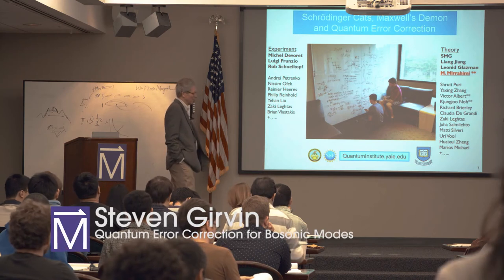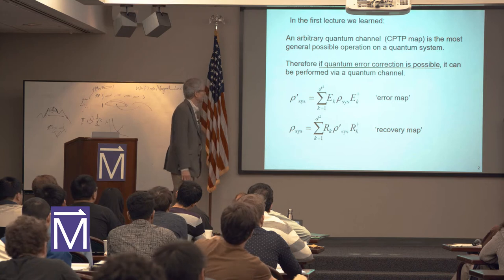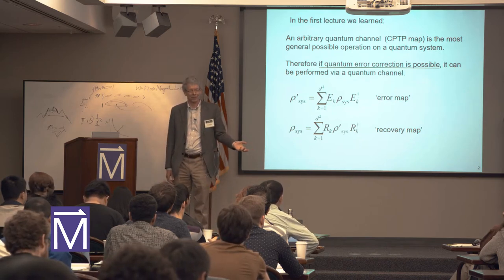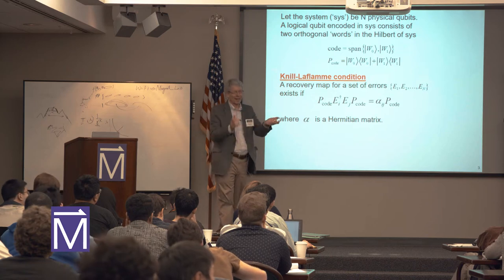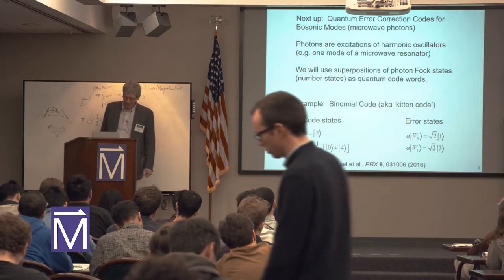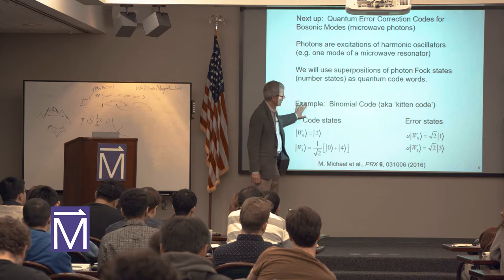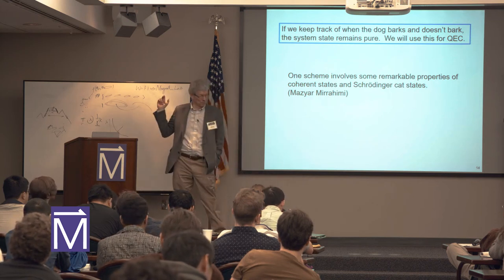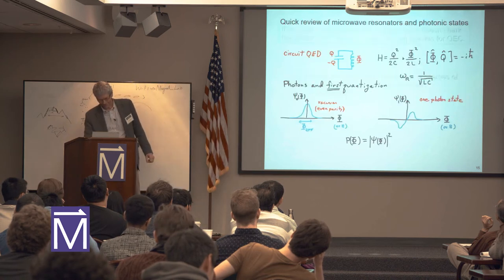MagLab Theory Winter School 2018: Steven Girvin: Quantum Error Correction for Bosonic Modes